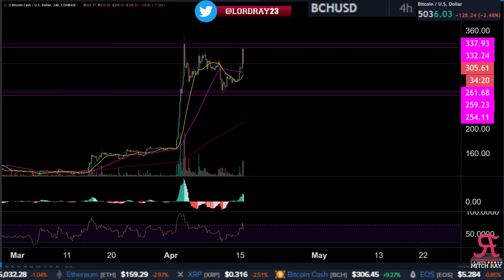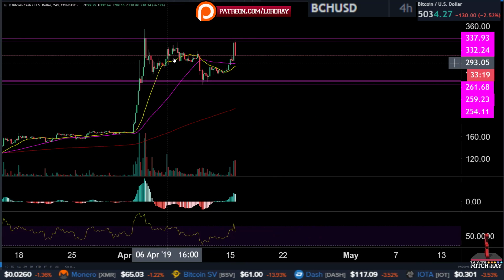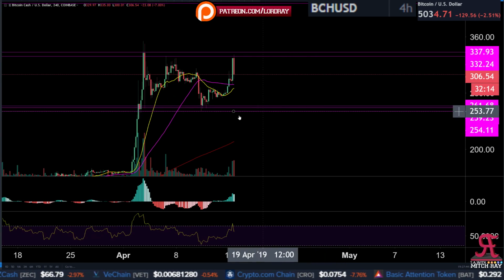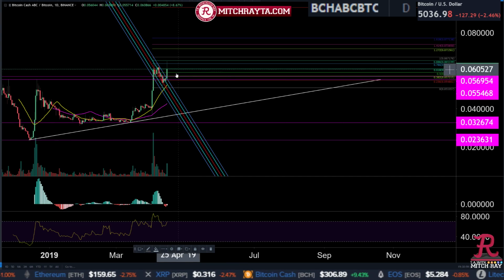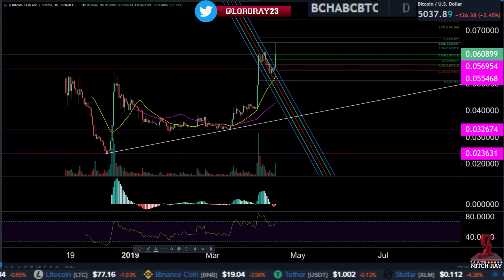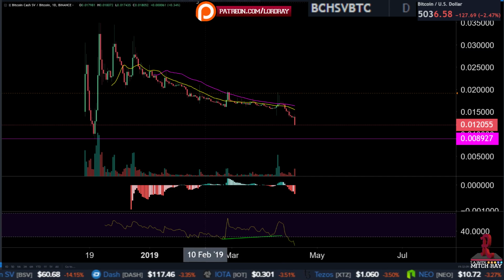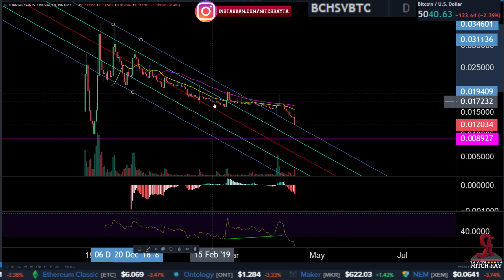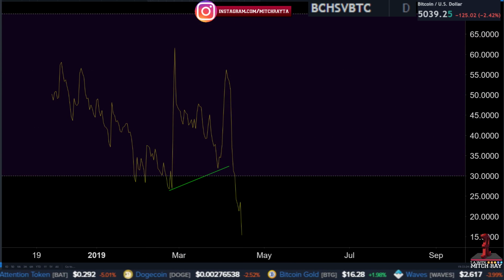Bitcoin Cash NEWS : BCHSV Delisted on Binance, BCHABC Ascends! Crypto Technical Analysis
In this video I take a look at BCH/USD, BCHABC/BTC, and BCHSV/BTC. Cryptocurrency technical analysis and crypto news.